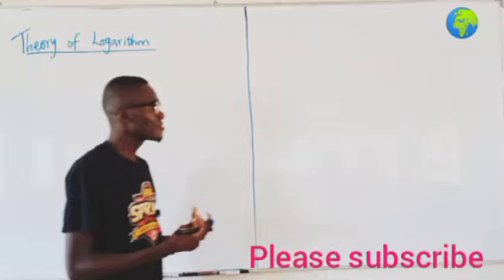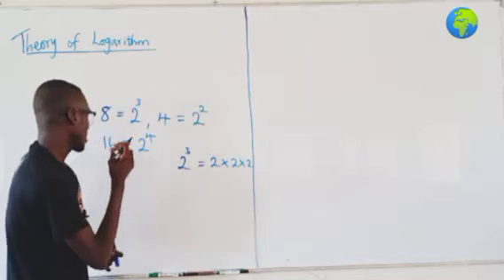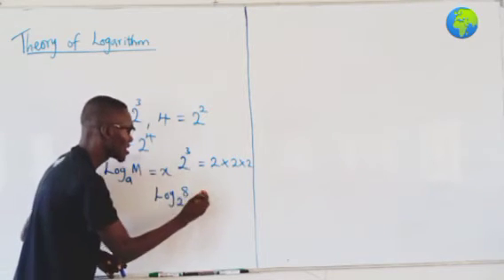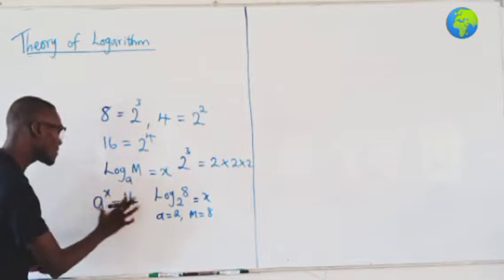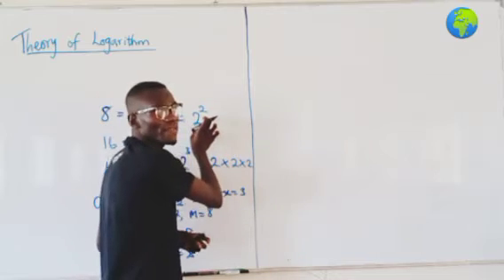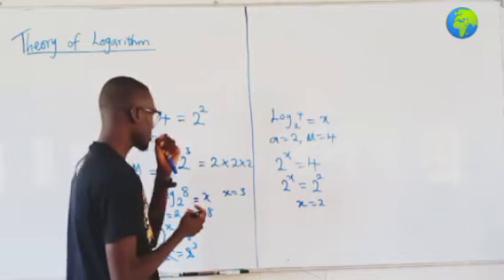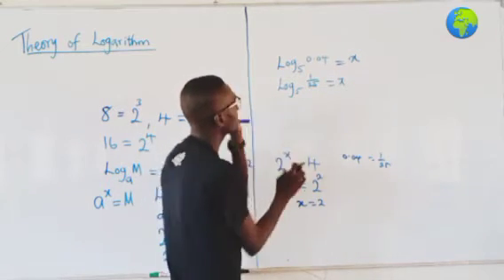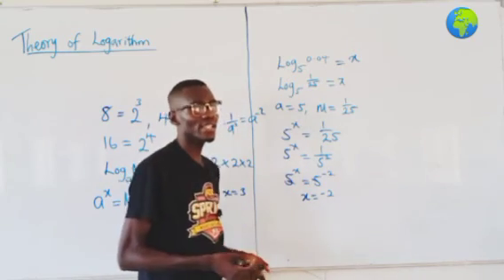theory of logarithm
logarithm explained